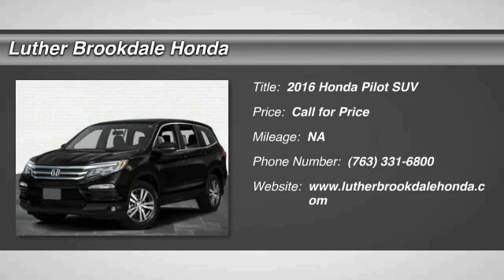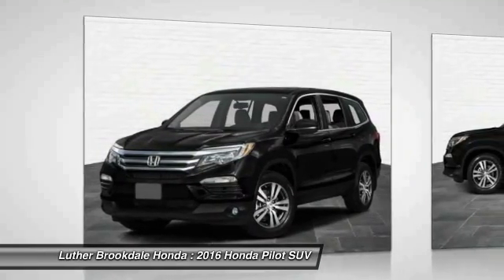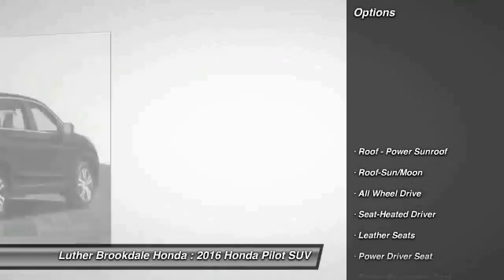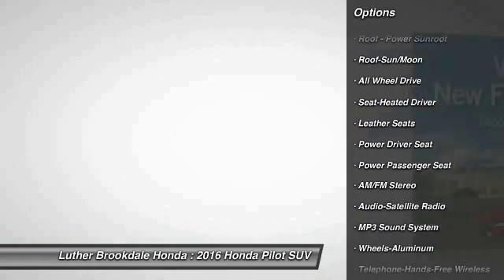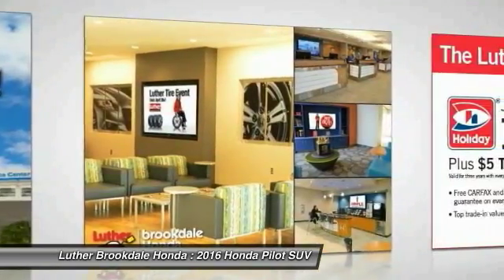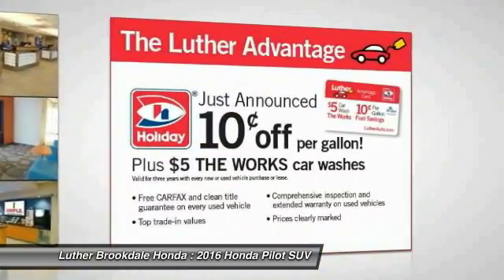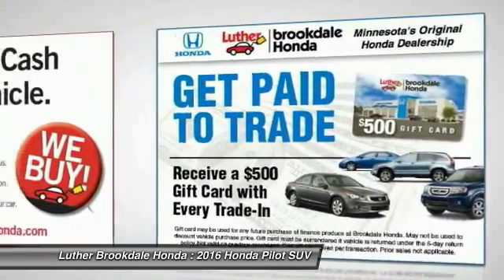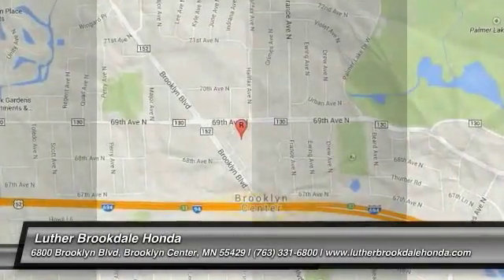2016 Honda Pilot Brooklyn Center,Maple Grove,Plymouth,Minneapolis 162073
2016 Honda Pilot EX-L

Sunroof, 3rd Row Seat, Heated Leather Seats, AWD, Alloy Wheels, Satellite Radio. FUEL EFFICIENT 26 MPG Hwy/18 MPG City! EX-L trim, Crystal Black Pearl exterior and Black interior. Warranty 5 yrs/60k Miles - Drivetrain Warranty; CLICK ME! KEY FEATURES INCLUDE: Sunroof, AWD, Satellite Radio, Heated Driver Seat, Aluminum Wheels. EXPERTS REPORT: Despite being appreciably more spacious and functional inside than most competitors, the Pilot is actually smaller and lighter than them as well. This relatively low weight combines with a stiffer structure to make the 2016 Honda Pilot feel impressively solid. -Edmunds.com. Great Gas Mileage: 26 MPG Hwy. Honda EX-L with Crystal Black Pearl exterior and Black interior features a V6 Cylinder Engine with 280 HP at 6000 RPM*. VISIT US TODAY: We Will Pay Cash For Your Vehicle. Your car could be worth more than you think! And we'll buy it - even if you don't buy from us. ALL makes and models. ALL price ranges! We'll quote ANY vehicle, regardless of condition. If you accept, you'll walk away with the cash. You'll never find a simpler, safer way to sell your car. Horsepower calculations based on trim engine configuration. Fuel economy calculations based on original manufacturer data for trim engine configuration. Please confirm the accuracy of the included equipment by calling us prior to purchase.